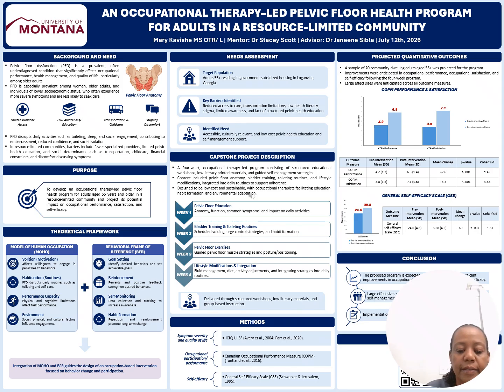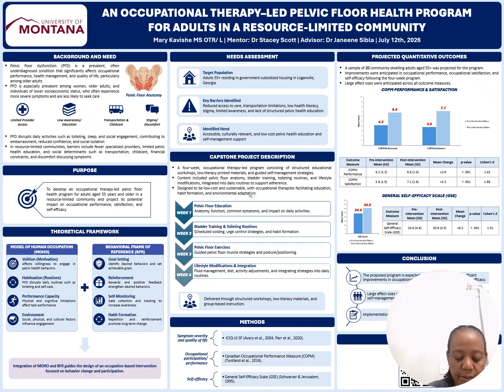Poster presentation -Pelvic Floor dysfunction